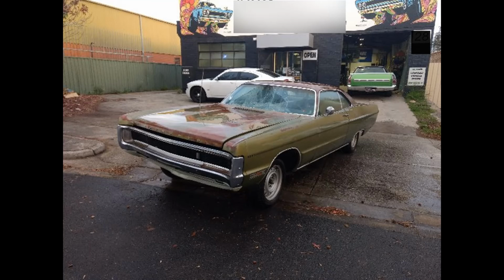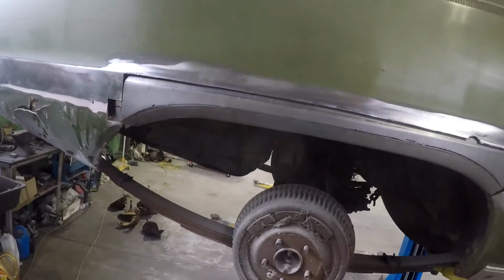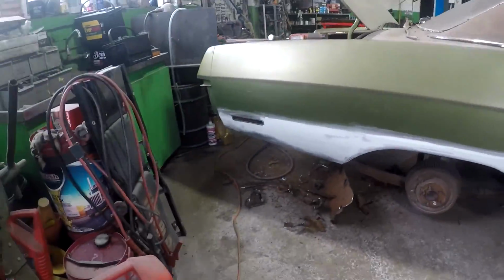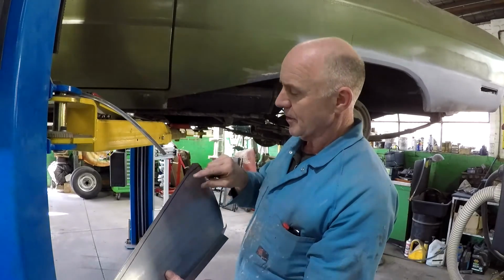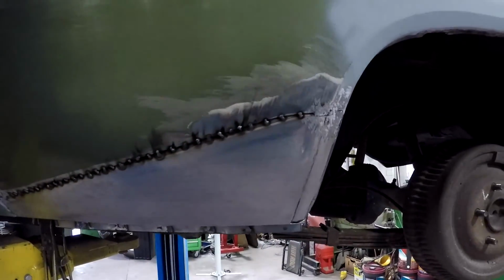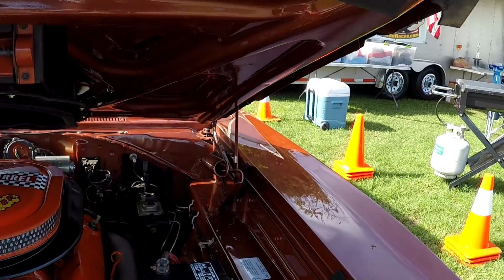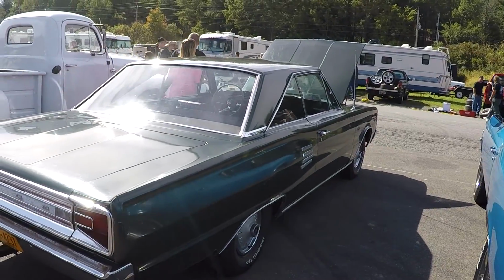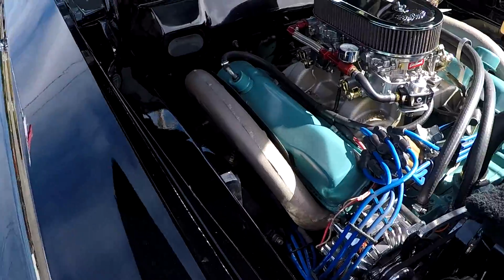Big Block 1970 Sport Fury GT ready for restoration and car show thrown in at Lebanon Valley. Ep 1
Finding an old 1970 Sport Fury GT looking for restoration to look new again. new lease in life at Brian's hands. First episode treating car with care and work that needs to be done to bring this  beauty back. Throw in a  car show full of mopars and all is good.  Hard work followed by enjoyment is the key. Lebanon Valley New York is a beautiful place  for some down time and then back home to enjoy a cruise around our fair city.  Come along and enjoy the ride.